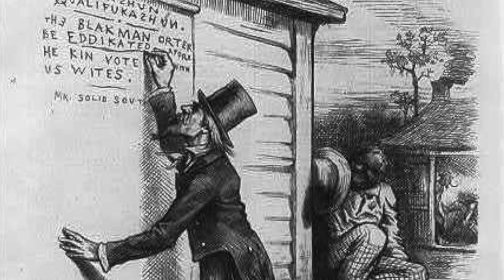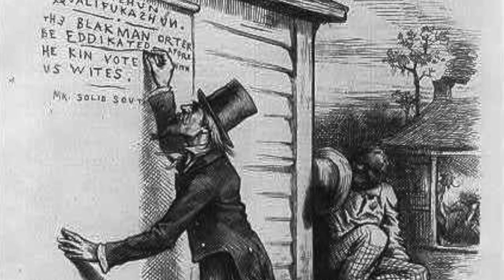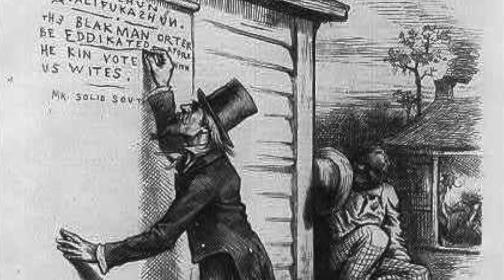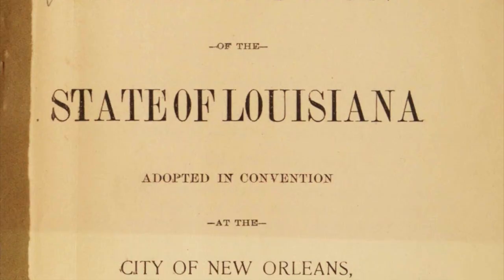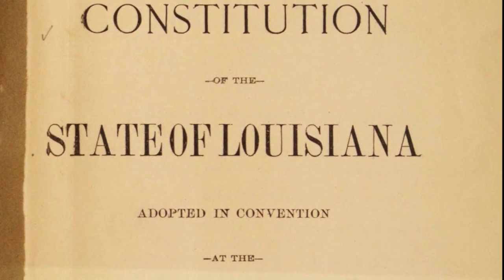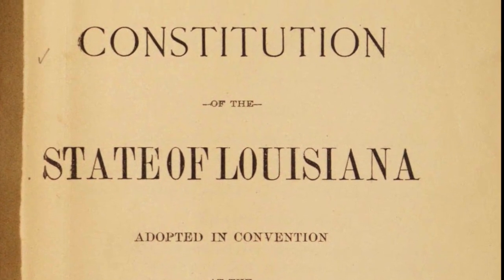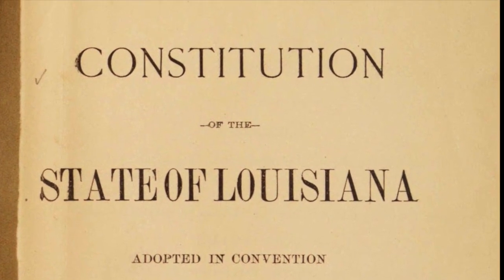BlackFacts: Grandfather Clauses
Black@ND is a talk show created and co-hosted by Emorja Roberson ( @Emorja Roberson ) and Lynnette Wukie, and it seeks to be a forum for an open and honest conversation that gives greater visibility to the experience of black students, faculty, staff, and alumni at the University of Notre Dame. Its purpose is to foster constructive self-criticism and awareness within the University community in order to contribute to the University’s mission to promote a spirit of diversity and inclusion.

Bio:
Emorja Roberson is the creator and co-host for Black@ND. He is the first African-American to graduate with a Master of Sacred Music in Vocal Performance ('17) from the Sacred Music Department at the University of Notre Dame. Roberson is also the first African-American to pursue a Doctor of Musical Arts in Choral Conducting ('22).